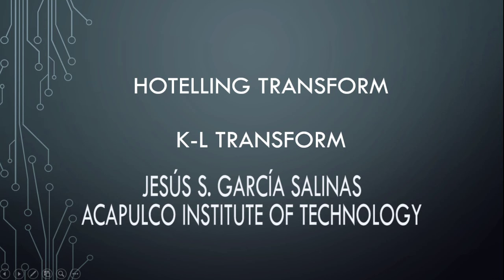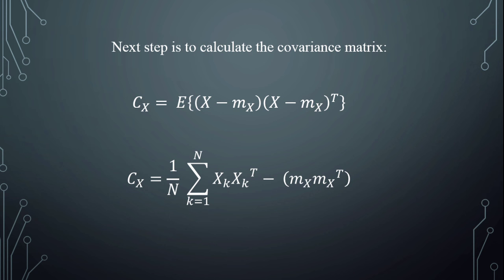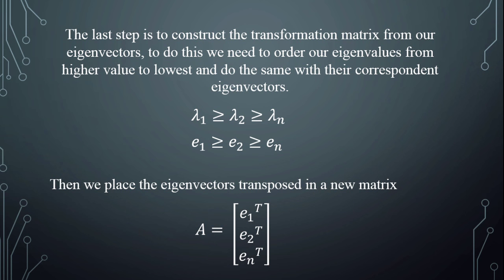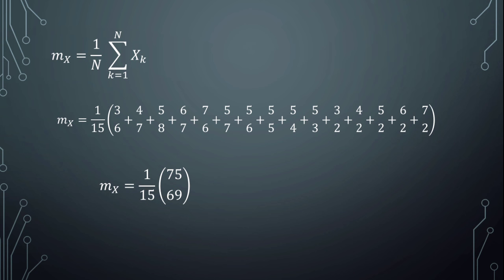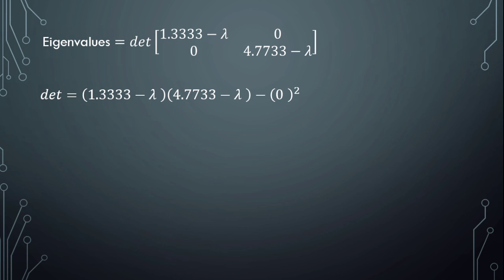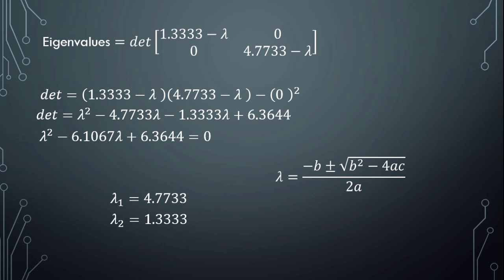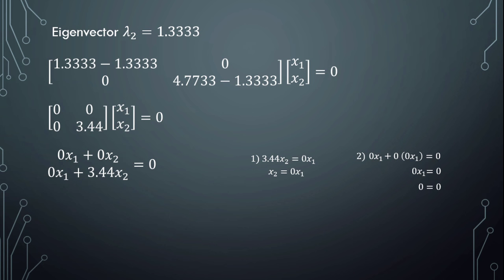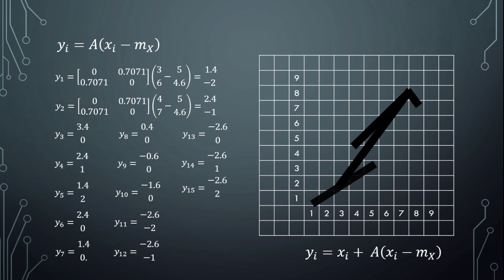Hotelling/KL Transform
A quick explanation of Hotelling or K-L transform and a little example.